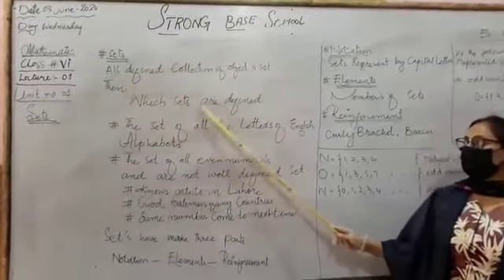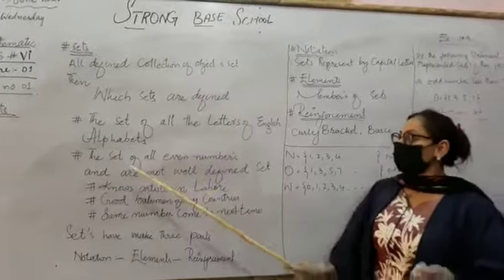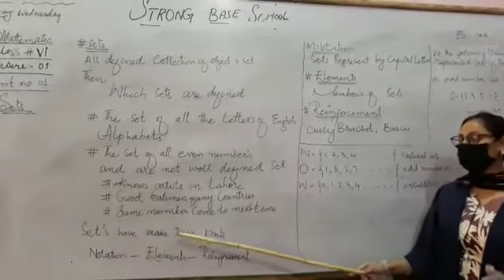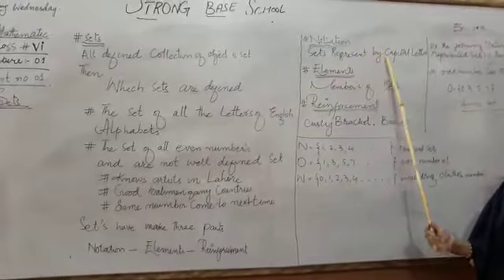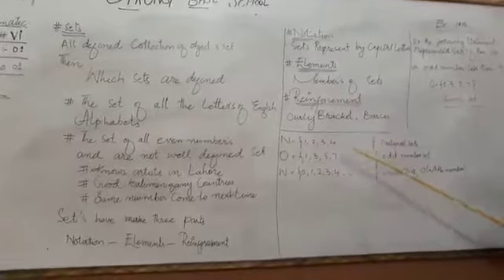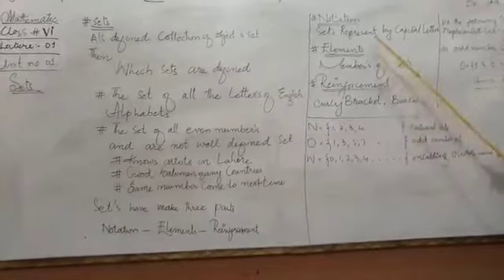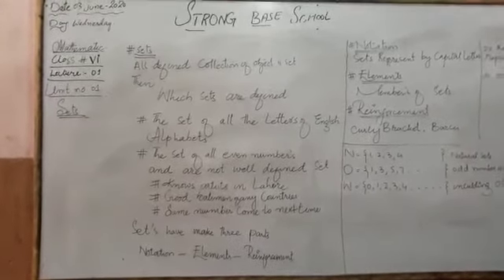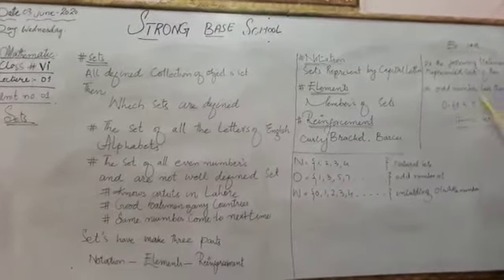Class VI Math Topic Set Lecture#1